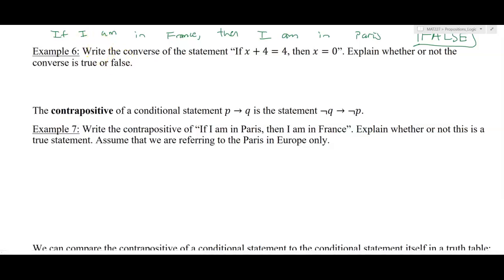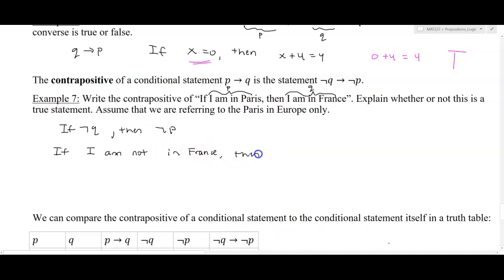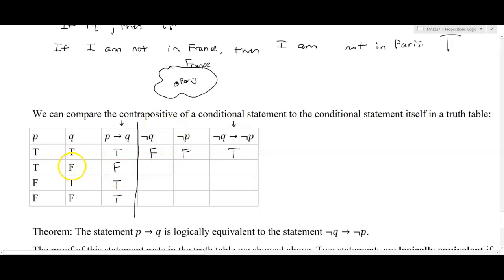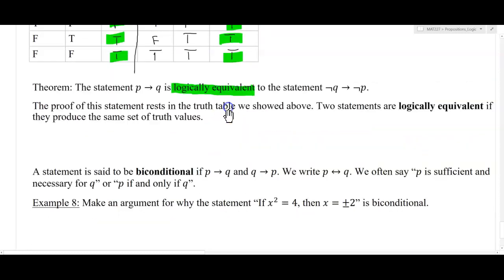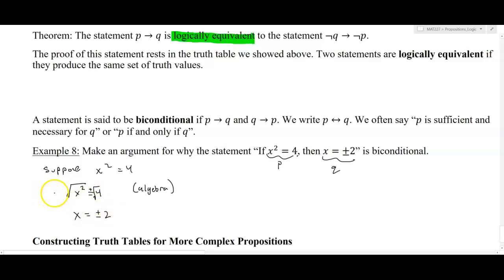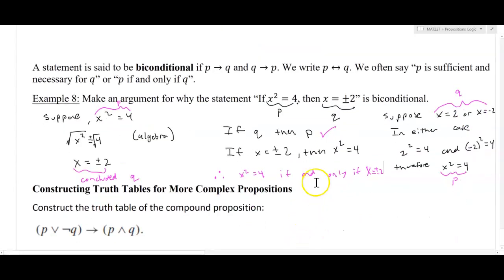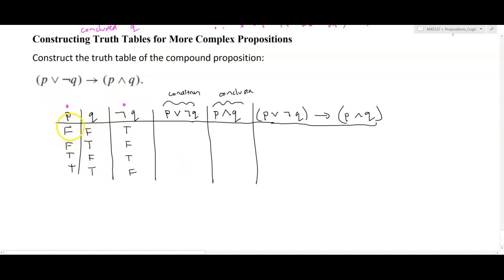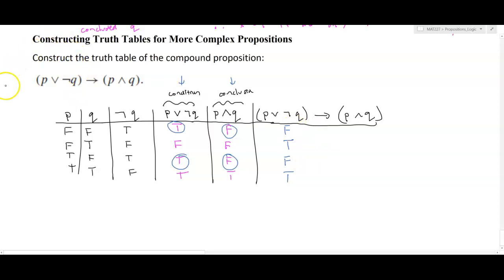Logic and Propositions - Part 2 of 2